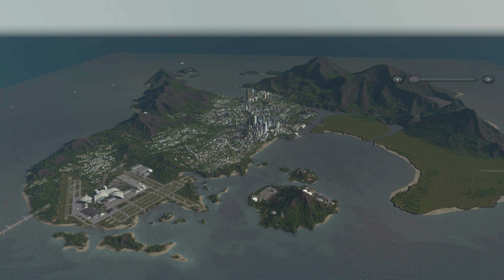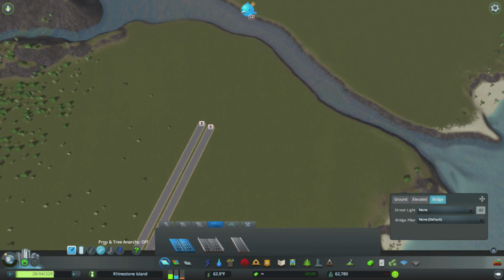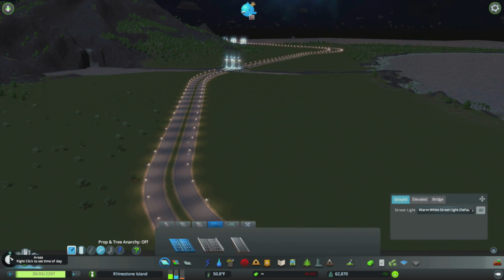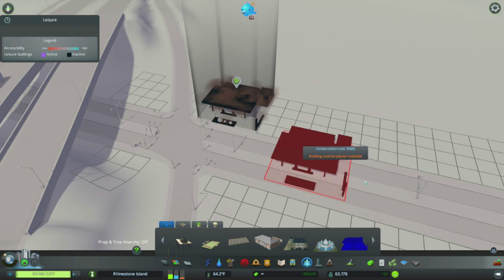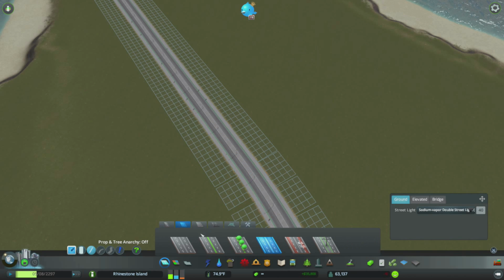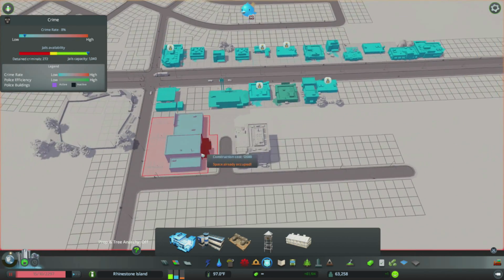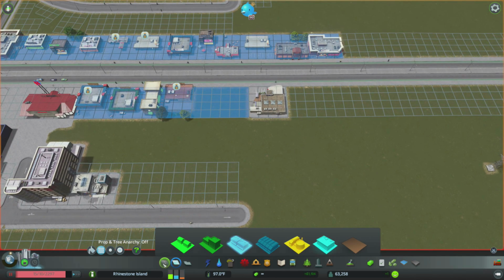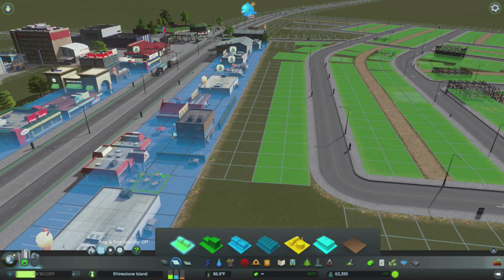Cities Skylines - Rhinestone Island [PART 30] "The Suburbs"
Welcome to Rhinestone Island, a tropical island cluster known for its beautiful mountains and thriving night life! Come experience our world-class casinos, or grab your sunglasses and enjoy a variety of beach side resorts and clubs! Plan your visit today!